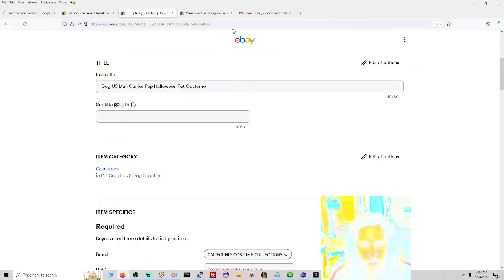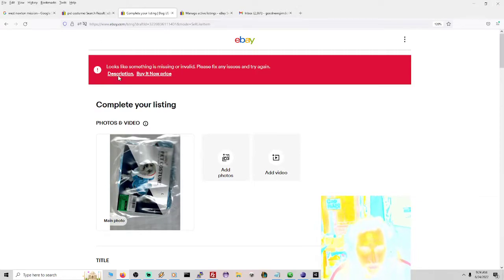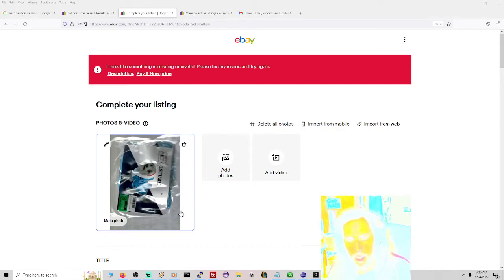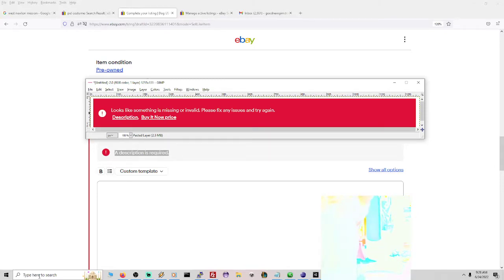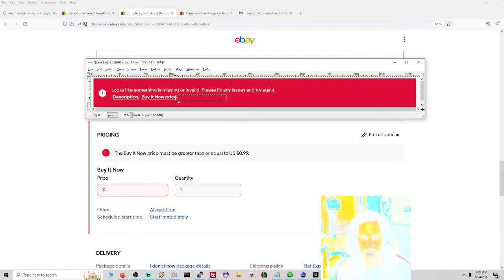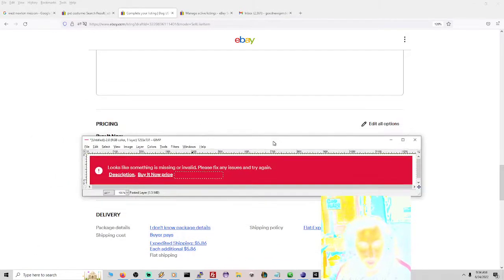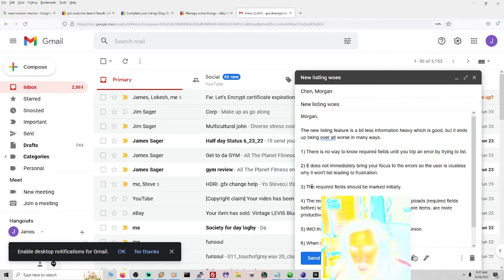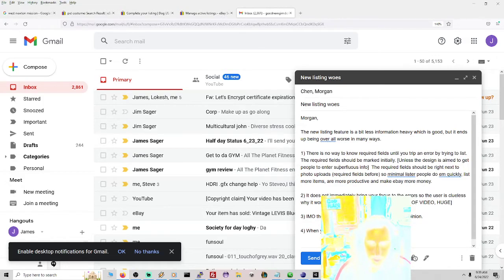That UI Guy: Helping Ebay Redesign, some major design points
Ebay is doing a redesign, and I'm giving them tips along the way.  I'm doing this for free since I like ebay so much, and they're liking what I'm giving em, so hey, it's always nice to be nice.

In this video we cover:

1) Minimizing User Frustration.
2) Gamification of Interface to give reward centers of the brain happiness.
3) Saving User Time.

Lowering frustration and rewarding the brain leads to happier users who list more and tell more people about ebay.

Saving User time makes users happier in a way, but also helps em list more so ebay makes more money.

If Ebay implements these small changes, it will net them a few million over years directly, and also be an investment in long term user base because happier users mean you retain and gain more users.